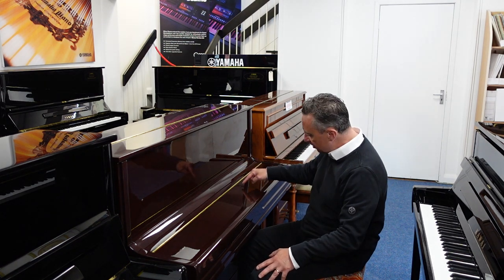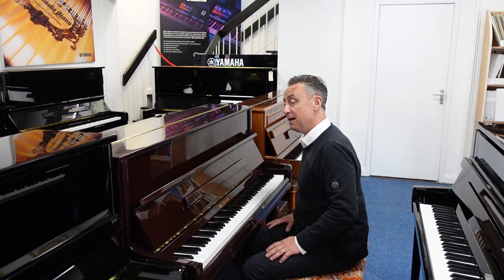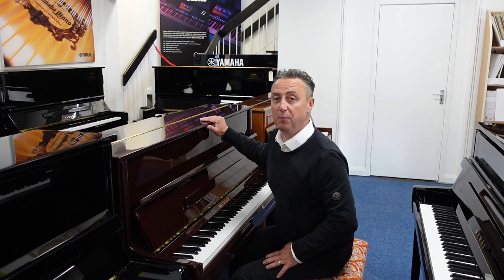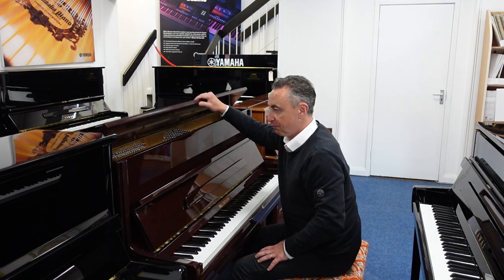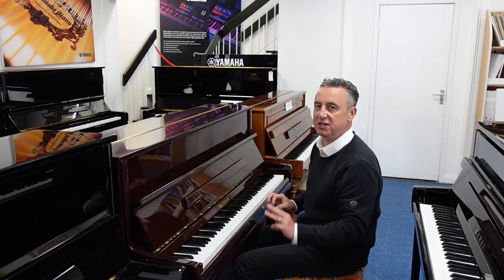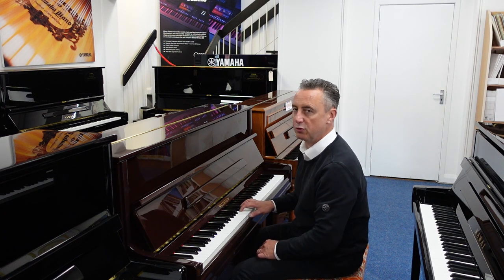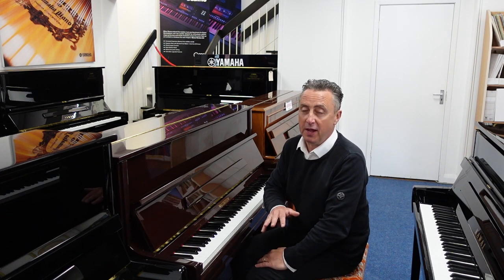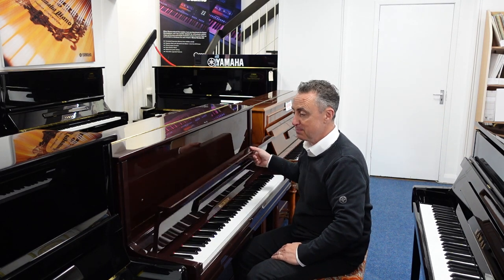Used Waldstein UP115M3 Upright Acoustic Piano Deomonstration | Rimmers Music 'The Piano People'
Used Waldstein UP115M3 Upright Acoustic Piano Demonstration & Review by Graham Blackledge at Rimmers Music 'The Piano People'

    Free Delivery & Installation To UK Mainland Ground
    Tuned & Checked Before Despatch
    3 Months Parts & Labour Guarantee
    Pedals: 3 Pedals - Soft Pedal | Practise Pedal (Known As 'Celeste Pedal')
    Sustain Pedal